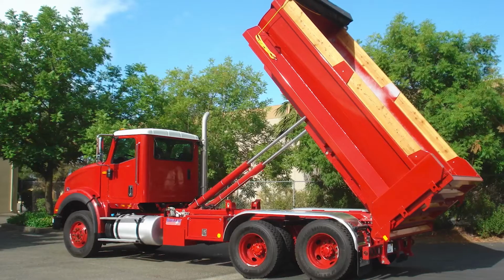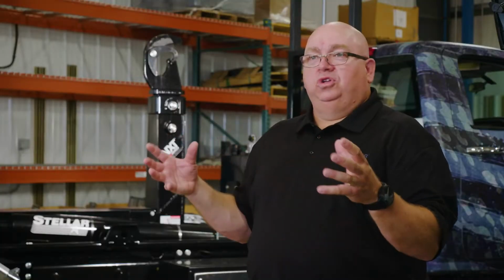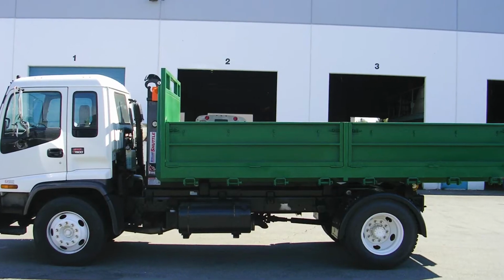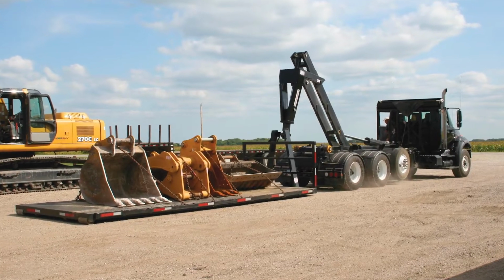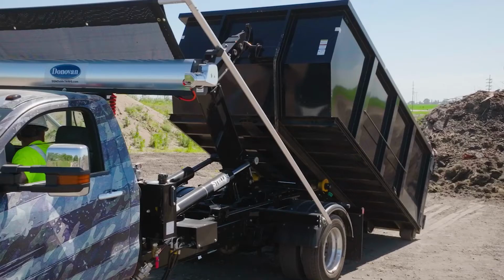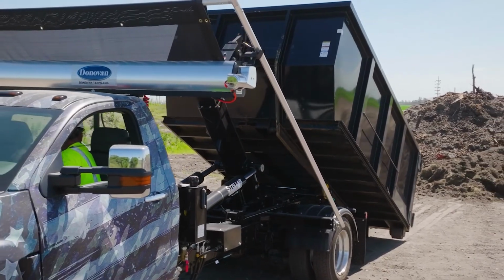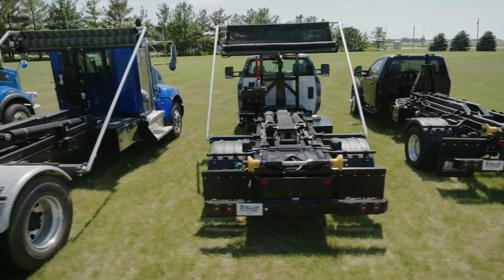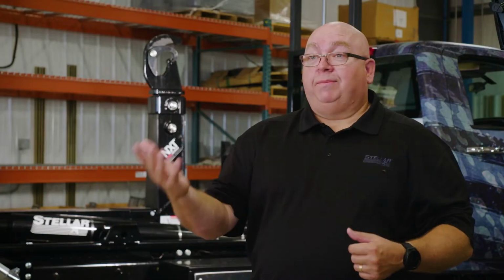Hooklift Trucks for Sale | Stellar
Learn more about Stellar's line of hooklift trucks for sale. Stellar introduced our versatile hooklift in 1990 and our team is still finding new applications in which our hooklift trucks excel.

Our hooklifts at Stellar provide a quicker, safer way to change truck bodies which allows a single operator to do more with one truck. Stellar's hooklift trucks are being used in many different markets including landscaping, rental equipment, municipalities & construction.